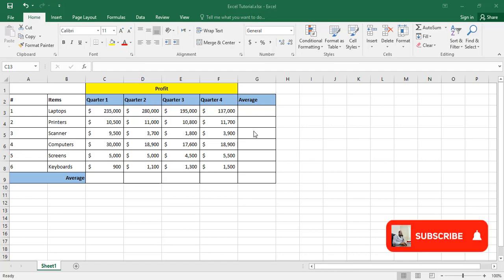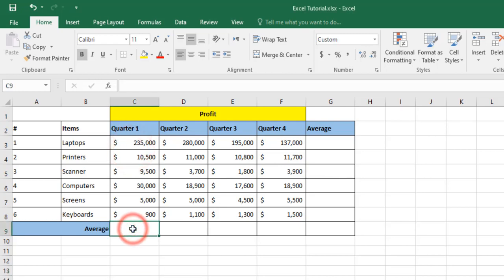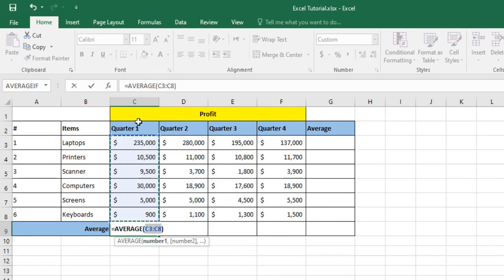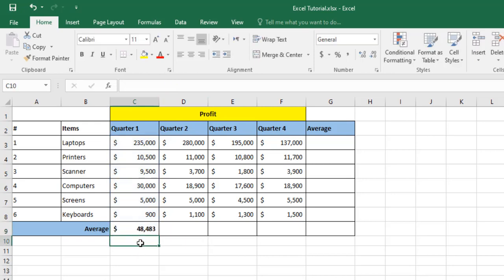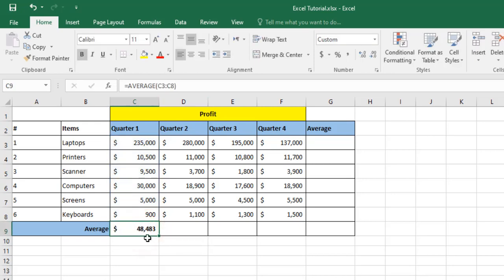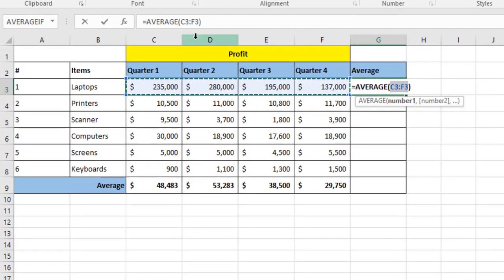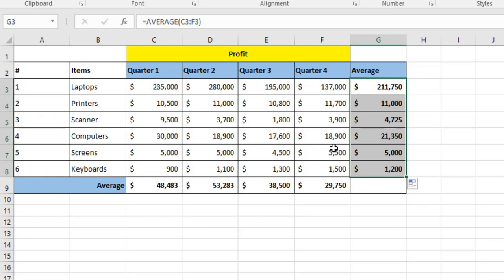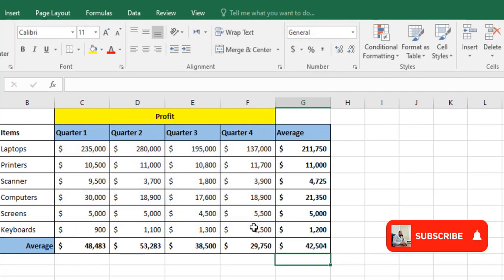How to use Average function in Excel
This is an Excel video tutorial on how to get and use average function